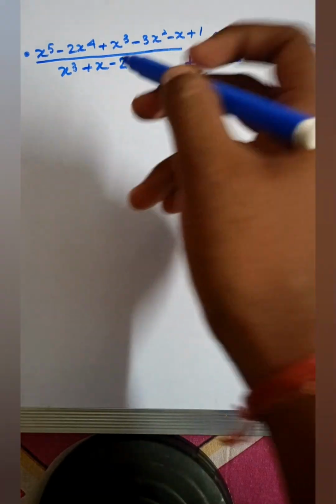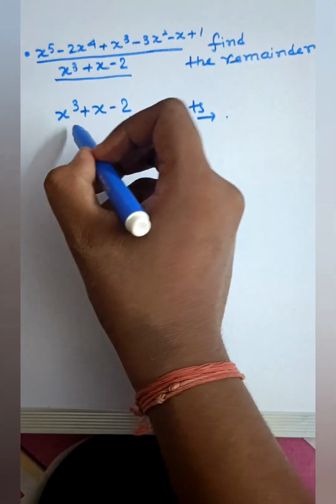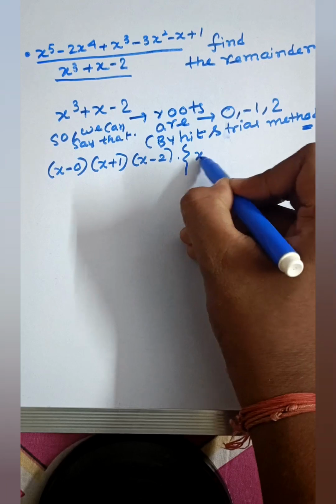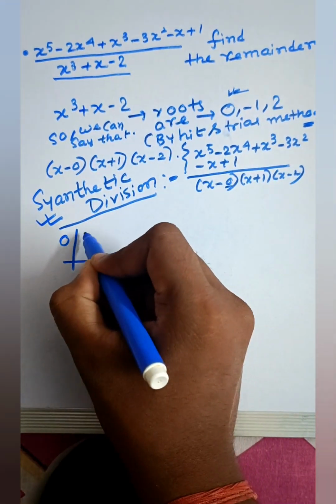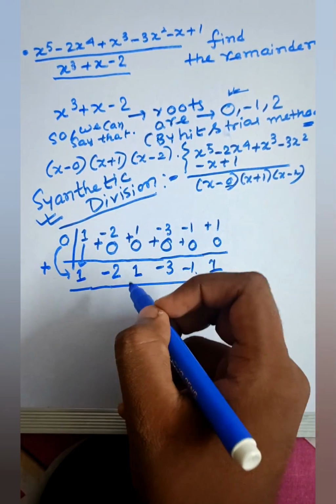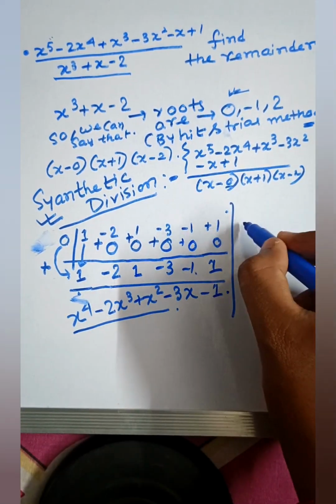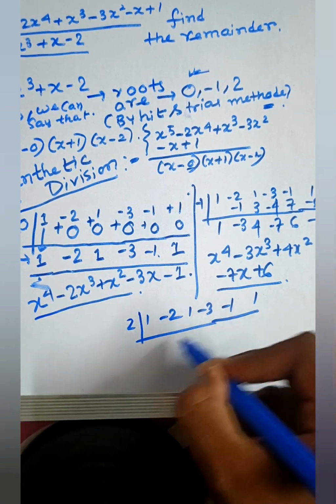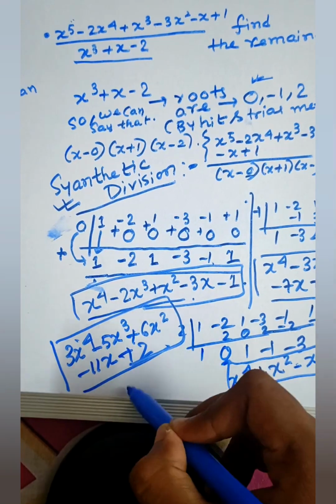A very popular method can you know this? | equation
Mathematics is the science and study of quality, structure, space, and change. Mathematicians seek out patterns, formulate new conjectures, and establish truth by rigorous deduction from appropriately chosen axioms and definitions.

if any query occurs pls comment and support us 🙏🙏